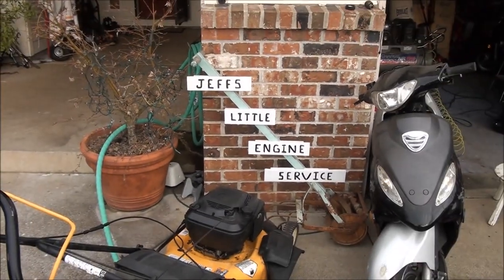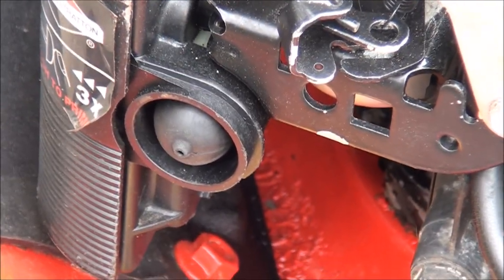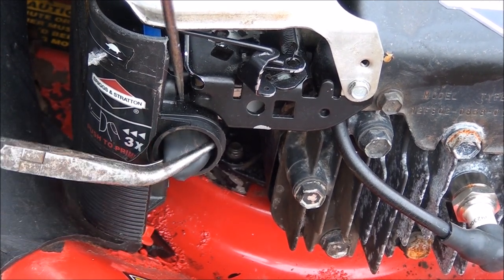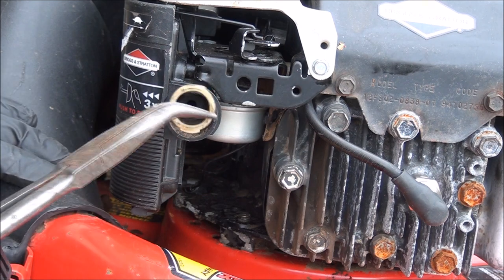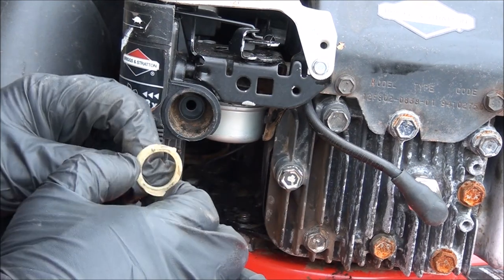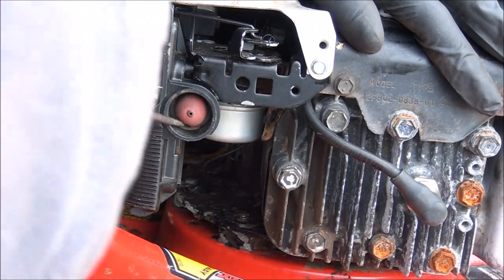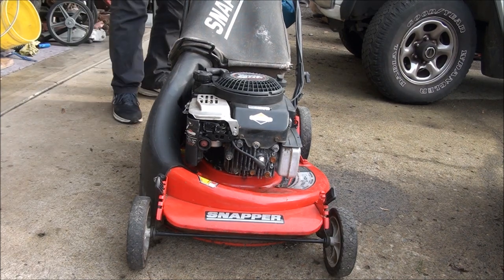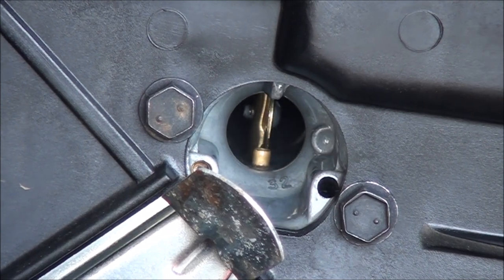Hard to Start? HOW TO REPLACE and Check the PRIMER BULB on a BRIGGS and STRATTON Lawnmower Engine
IS YOUR Briggs and Stratton engine Priming correctly? Is Your Lawnmower Hard to Start? Is my PRIMER BULB WORKING? A quick video tutorial on HOW TO Replace a Primer Bulb / Button on a 5 Horsepower Briggs and Stratton Engine. Similar procedure for MOST Briggs and Stratton Engines 4-7 horsepower. ALL MODELS
PLEASE KEEP IN MIND when you are watching my videos: I am showing you the least expensive, quickest "backyard" methods for repairing or servicing your lawnmower. Replacing all components such as gaskets and fuel lines is always recommended when rebuilding or repairing equipment. With these videos I hope you are able to fix and repair your lawnmower yourself with minimal parts, knowledge and tools. Always work safe.